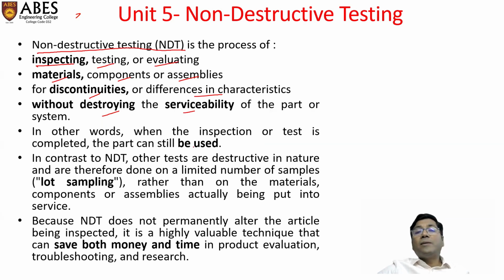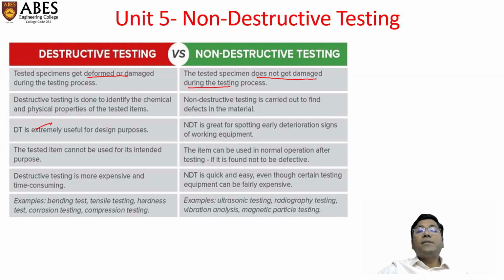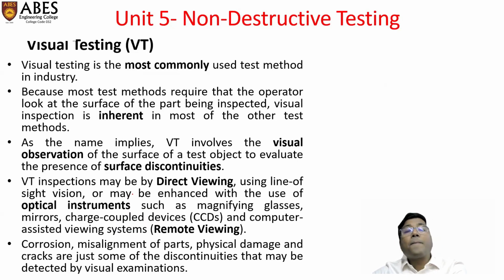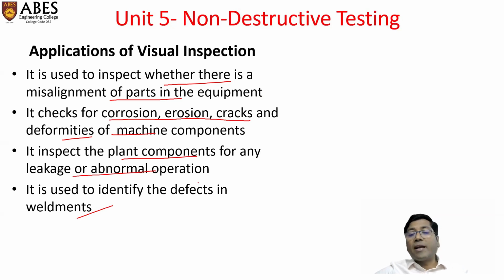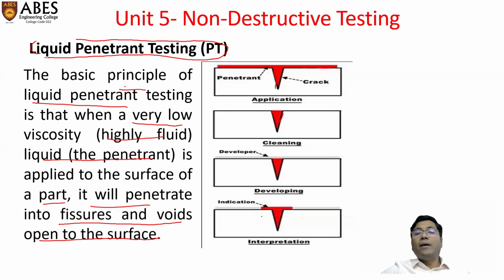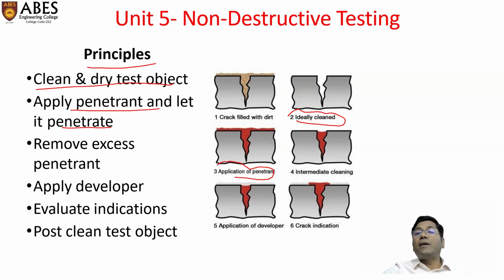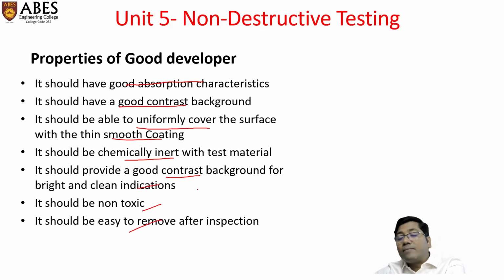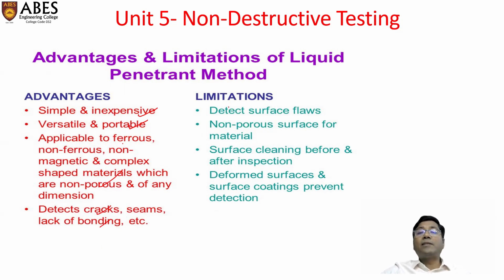Lecture 2 (Unit 5) || Liquid Penetrant Testing - Non Destructive Testing || Material Engineering